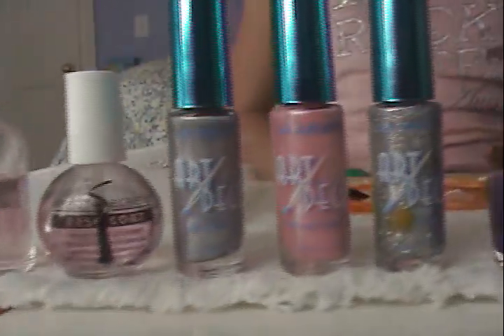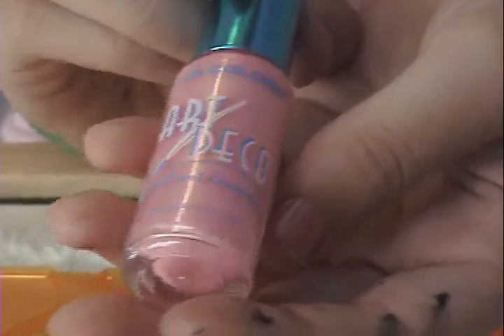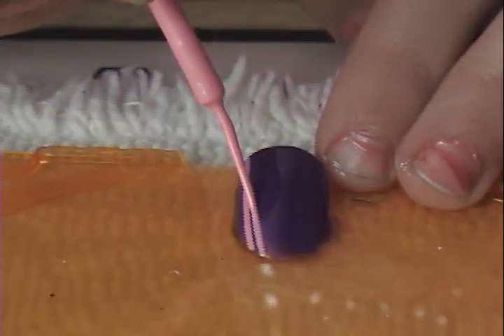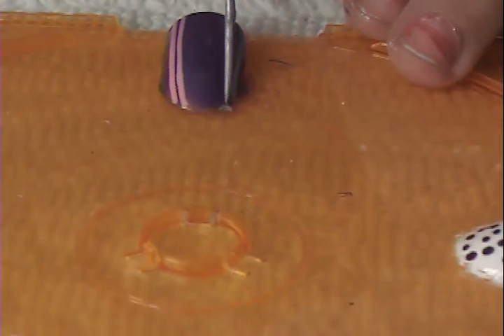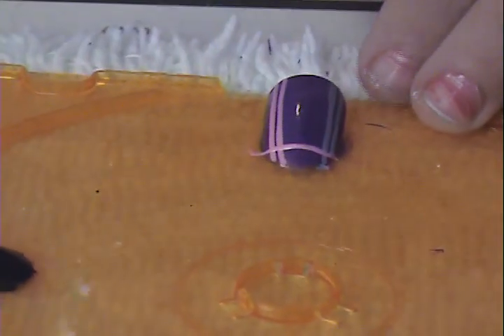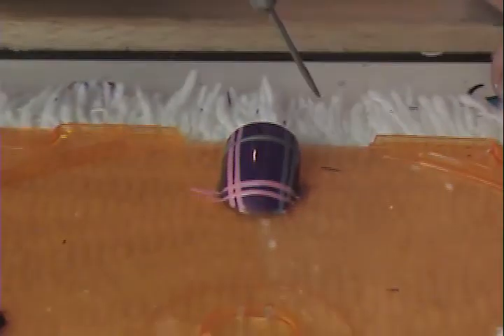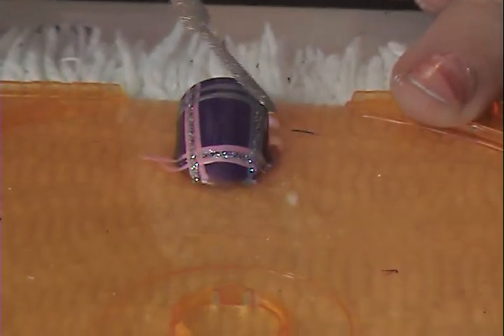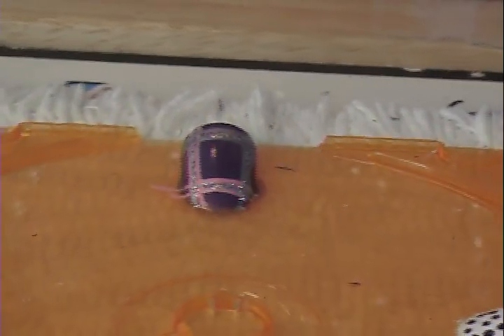Plaid Nails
Purple, Pink, and Silver Plaid Nails
    Products Used:
    Beauty Secrets Base Coat 161280
    Sally Girl Your Majesty
    L.A. Colors Art Deco in Petal Pink, Silver, and Silver Glitter
    Sally Hansen Hard As Nails in Natural Tint